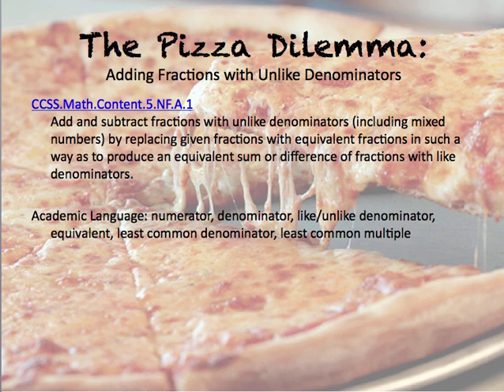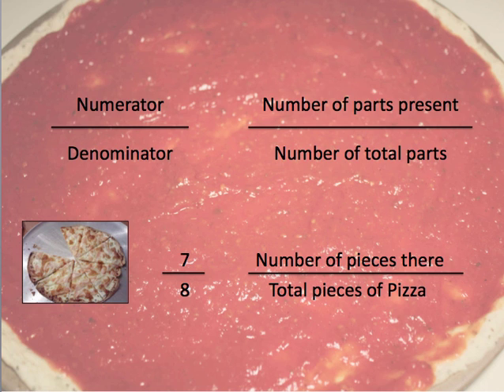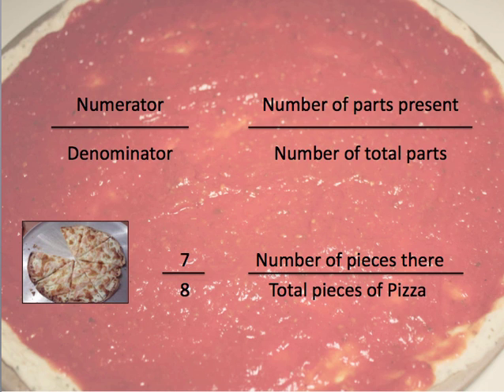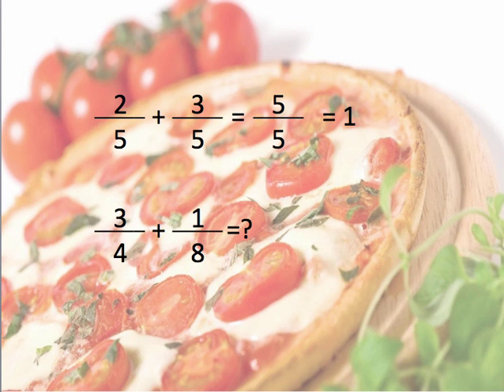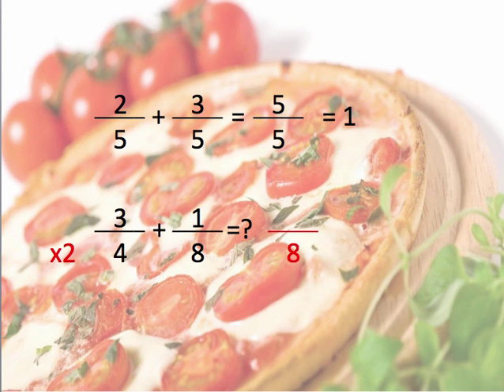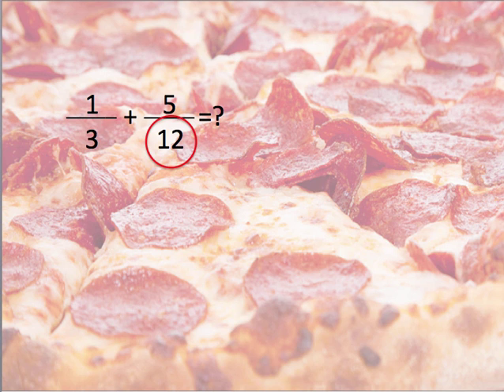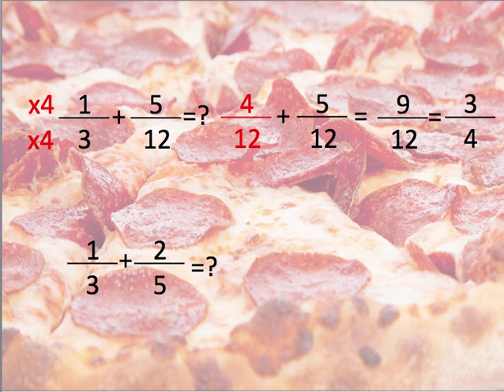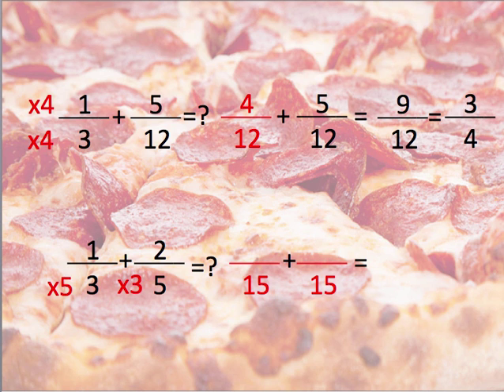Adding Unlike Fractions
mini-lesson on adding unlike fractions